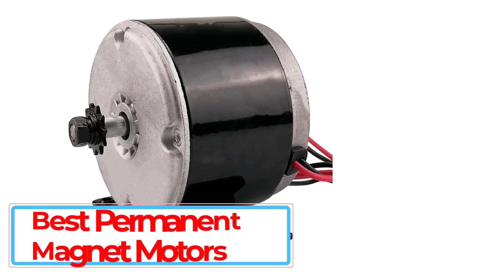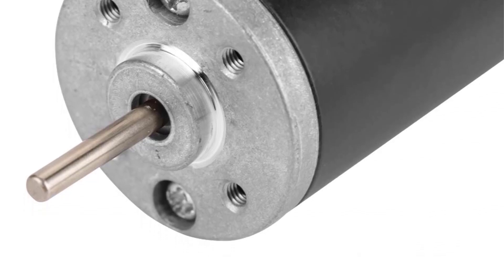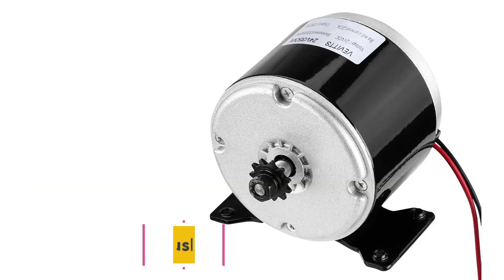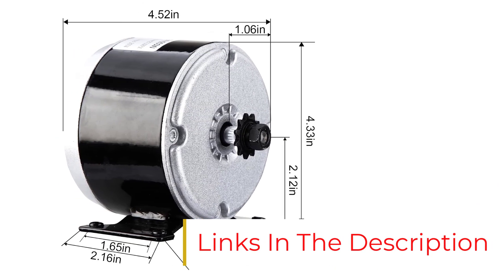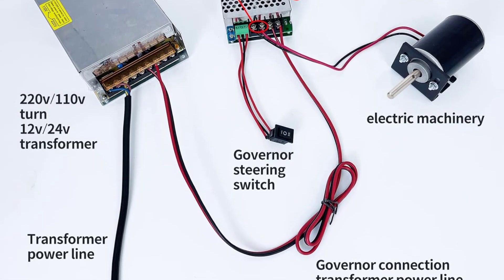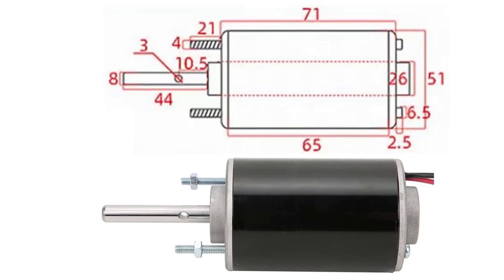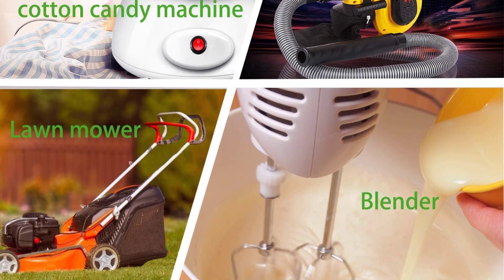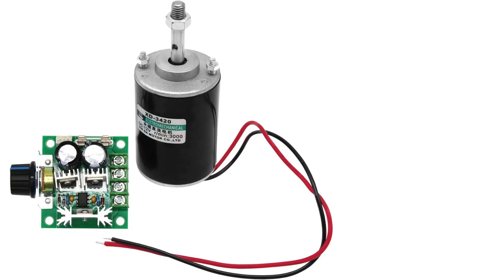Top 5 Best Permanent Magnet Motors in 2025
📌Product Link📌:
No 1. Permanent Magnet DC Motor for DIY Generator.

No 2. Vevitts 350W Brushed Electric Motor.

No 3. XD-3420 High Torque DC Motor.

No 4. Together-life 12V 30W DC Motor.

No 5. AeKeatDa 24V Permanent Magnet Electric Motor Generator 250W.

In this video, we listed the Best Permanent Magnet Motors that are available on the market for their true quality, actually, I tried to make the list based on their popularity quality-price durability user opinions and more.